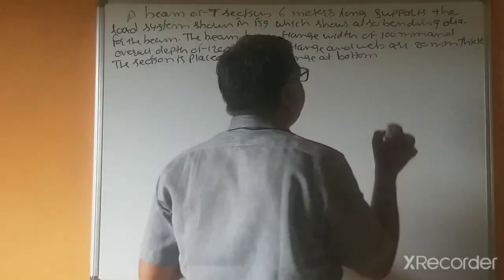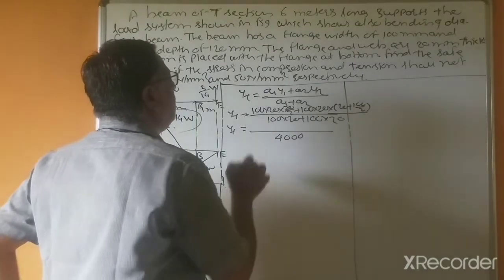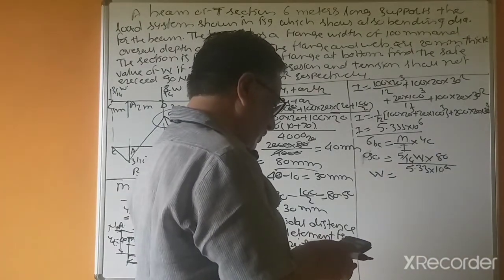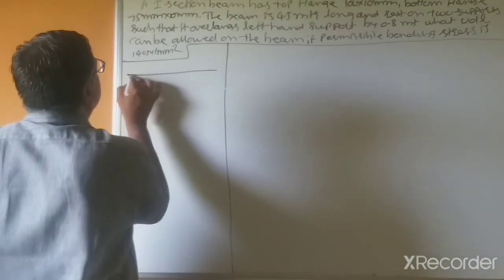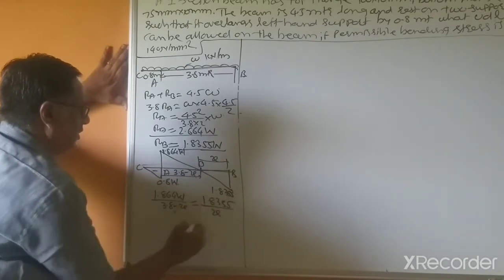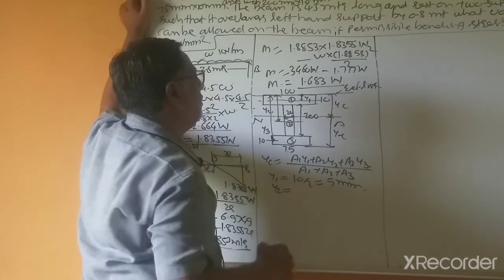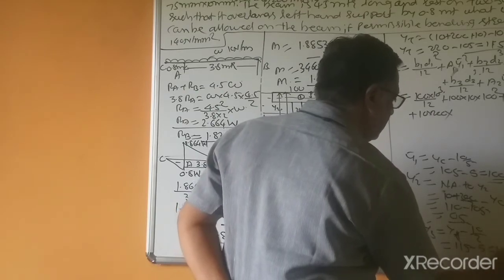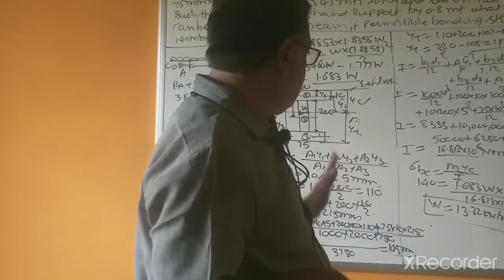Unit 4:lecture 6th of Bending stresses of SOM